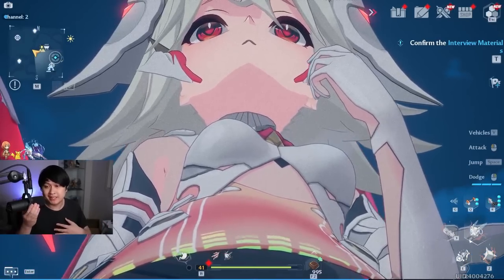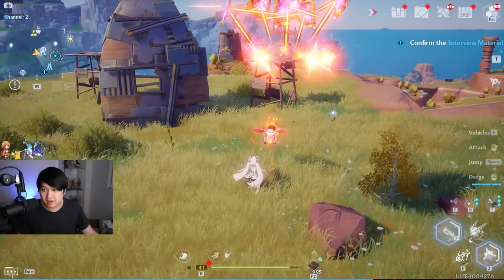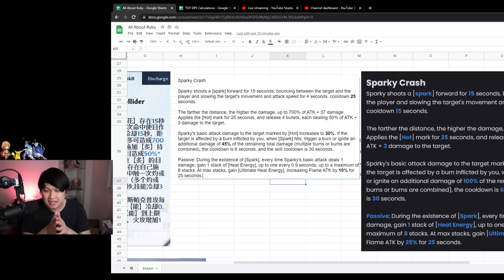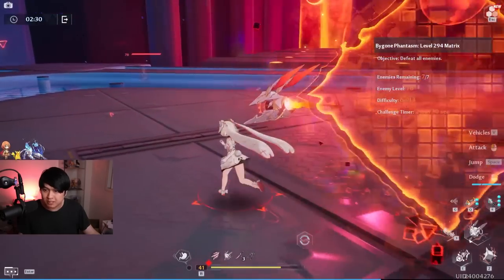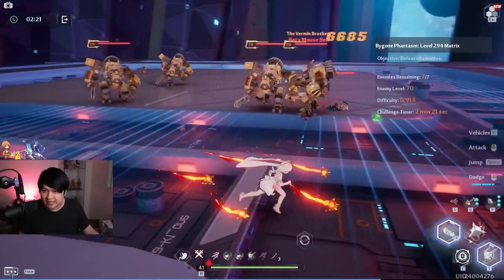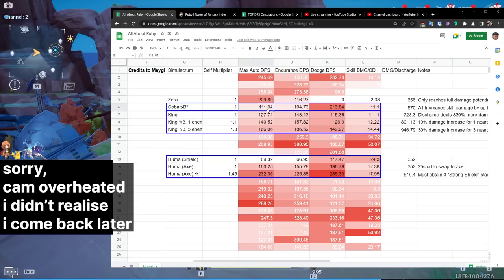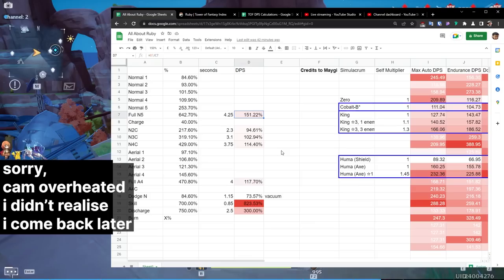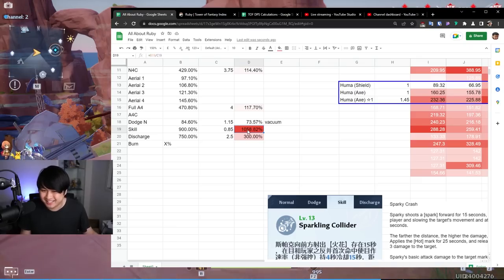Ruby Analysis & The Flame Meta ~ Should You Pull? (Global Version) | Tower of Fantasy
Hi!

Welcome back to Tower of Fantasy (幻塔)! Today, let's talk about Ruby. She is a broken as fire simulacram. Despite her heavy nerfs, I would recommend that everybody roll for her. She is still utterly broken. Cobalt is now sitting on the bench, and King and Huma are very mad. They are still good though. We'll do an analysis, but it's pretty bad considering her mechanics are very complex.

I'm playing Tower of Fantasy (幻塔) on the PC client as well as my Samsung tablet!

Lace
✨ About Me
✨ Socials (need to copy and paste links)